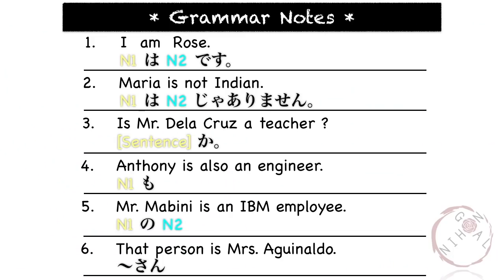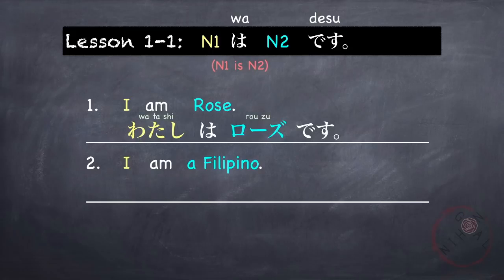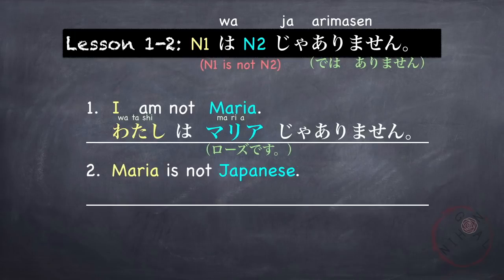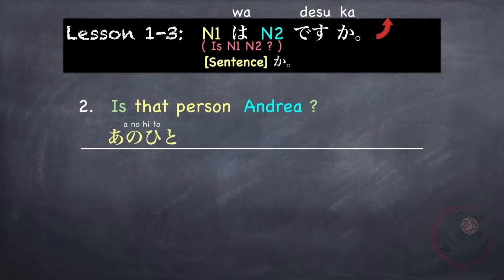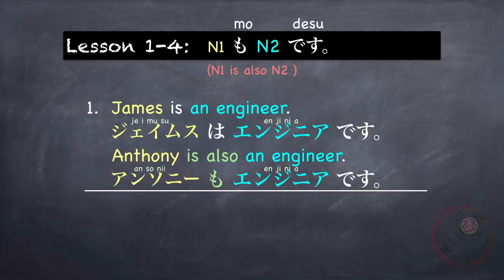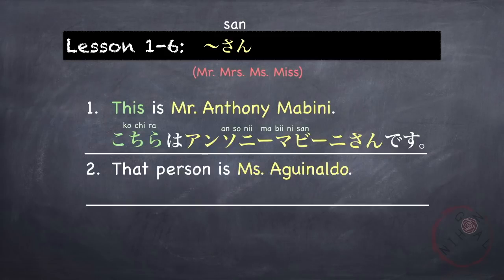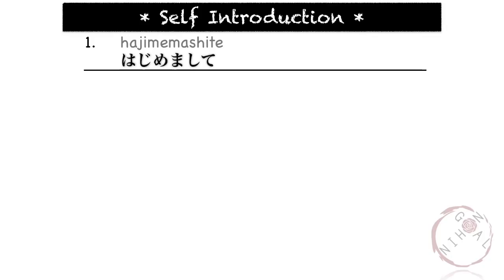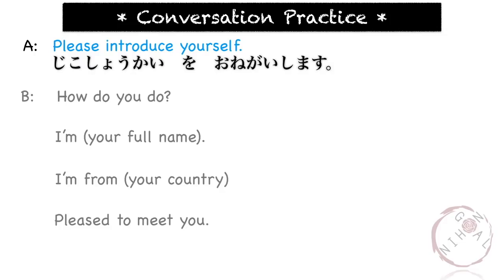Learn Japanese Minna No Nihongo Lesson 1 Grammar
Minna No Nihongo Lesson 1 Grammer